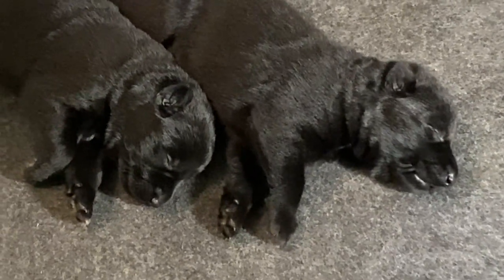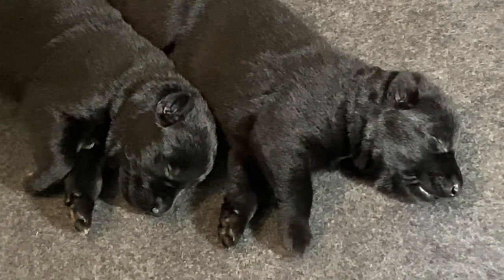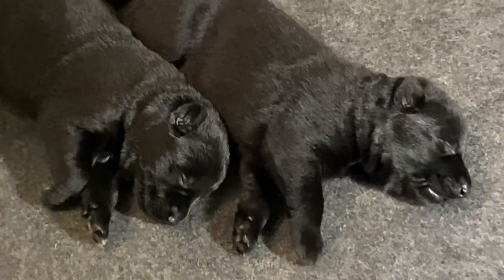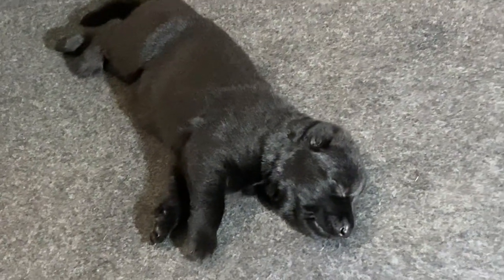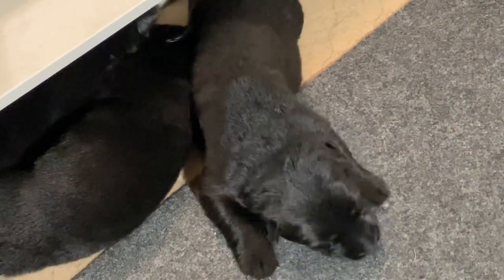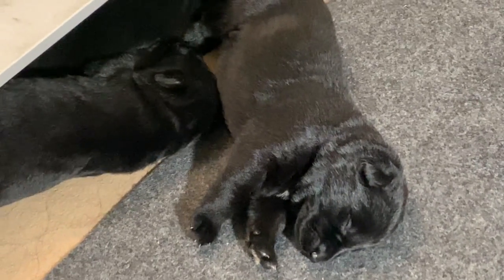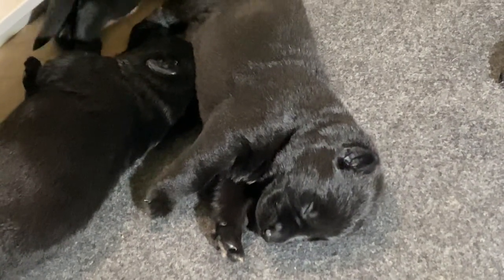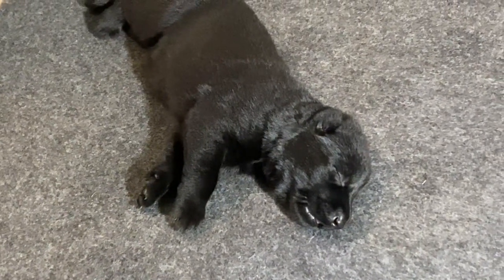11 Days Old and HUGE Black German Shepherd Puppy Litter